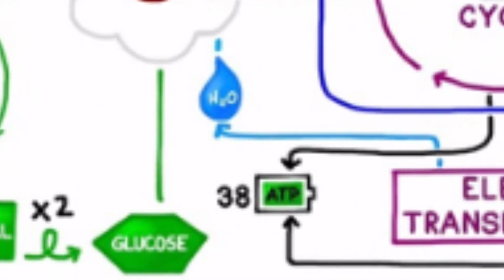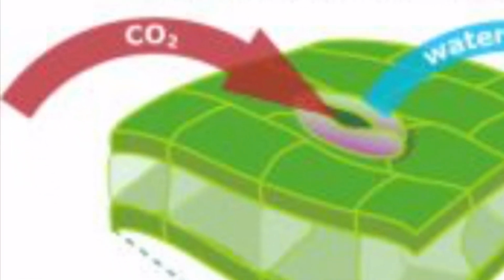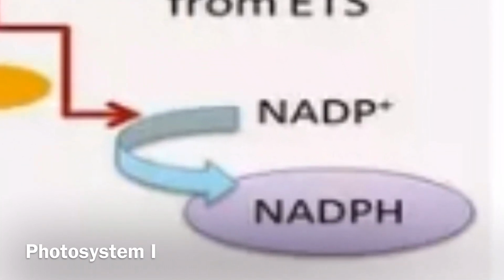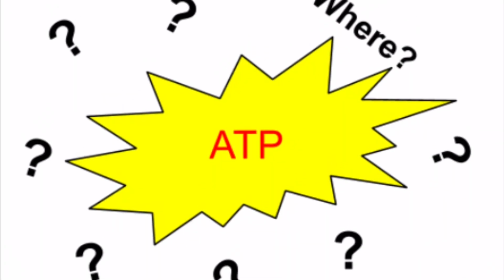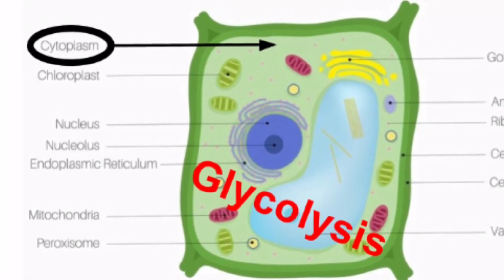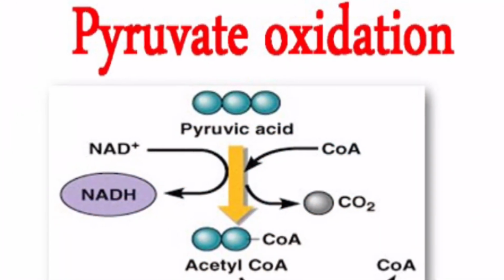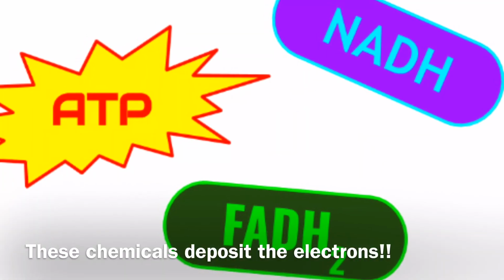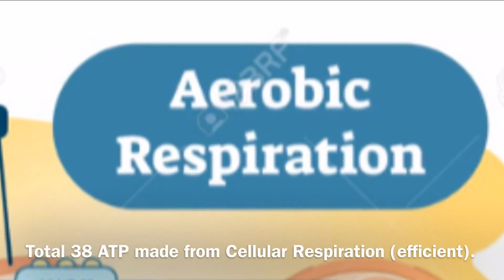Old Town Rotosynthesis // Almost Therespiration (Biology Parody)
0:00 - Photosynthesis parody on “Old Town Road” by Lil Nas X
1:40 - Cellular Respiration parody on “Almost There” from The Princess and the Frog

I really hope that my group does well on this Biology Honors project.